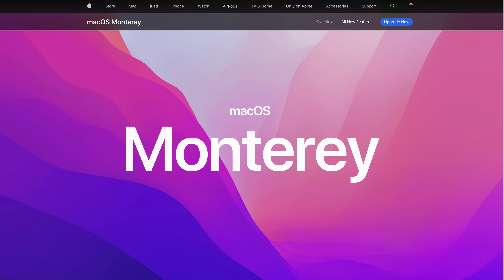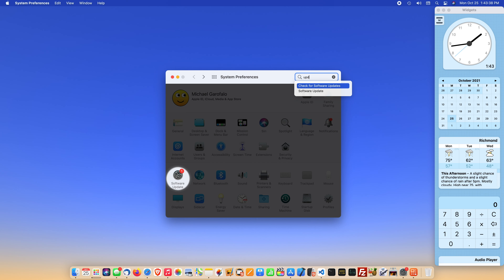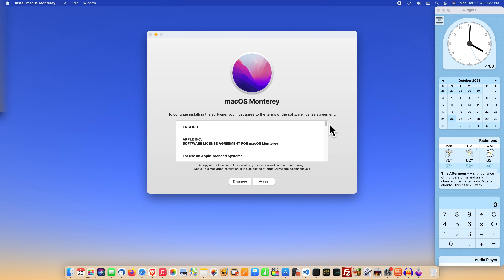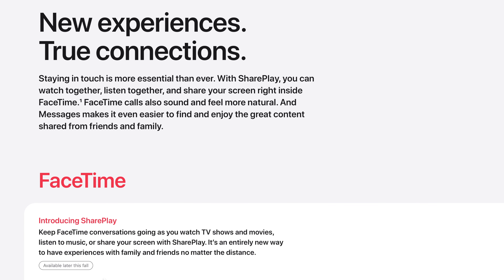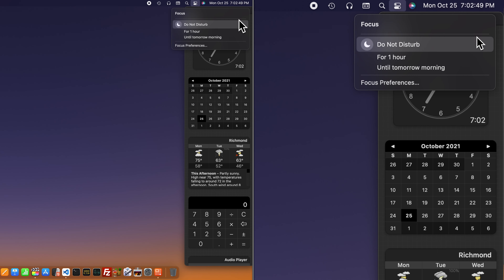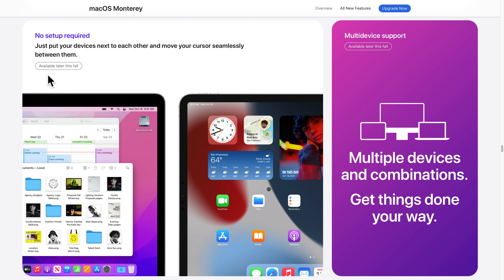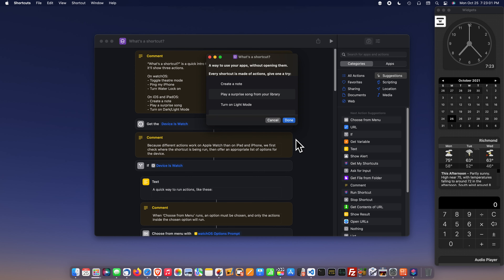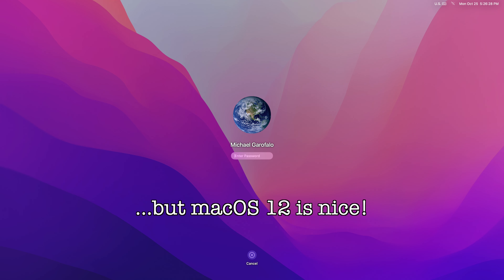Should You Update Your Mac To macOS 12 Monterey?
In order to launch an update to the Widgets app, I've been waiting for the official launch of macOS 12, also known as Monterey. As a developer, there's not much choice in upgrading. It's pretty much required. But if you're happy with the current state of your Mac, should you rush to update your Mac to macOS 12? That's the topic of this video.

CHAPTERS
00:00 macOS 12 Launched
00:13 Compatibility List
00:24 How To Update Your Mac
00:35 A HUGE DOWNLOAD
00:54 Why Upgrade?
01:20 FaceTime Updates
01:34 Safari Tabs Fixed! 🎉
01:54 Focus
02:29 Universal Control (Delayed)
02:47 New Maps
03:05 Wait & See
03:16 Security Update
03:31 Are You Updating?

macOS 12 Monterey Compatibility List